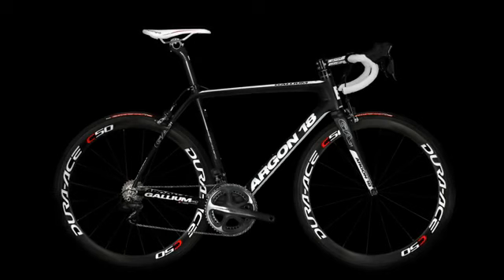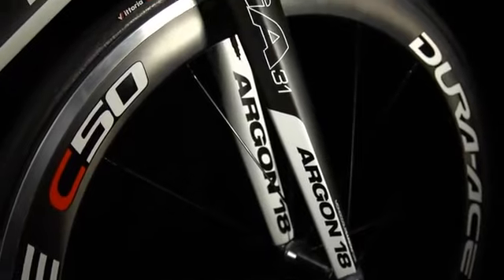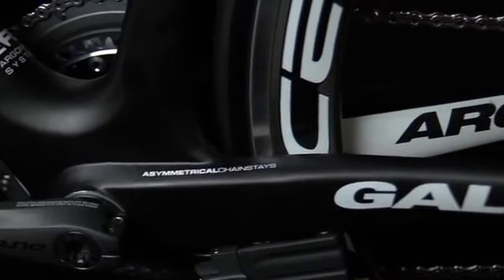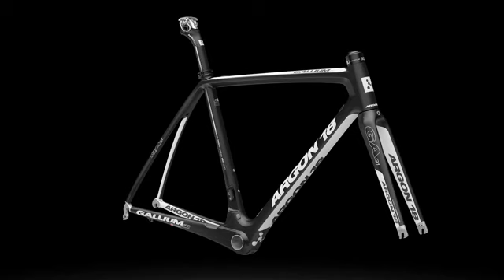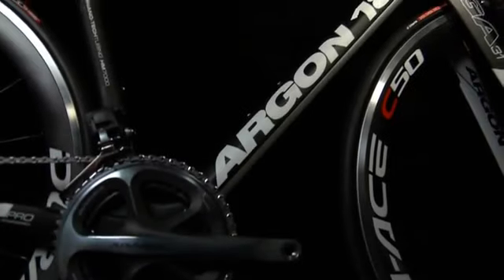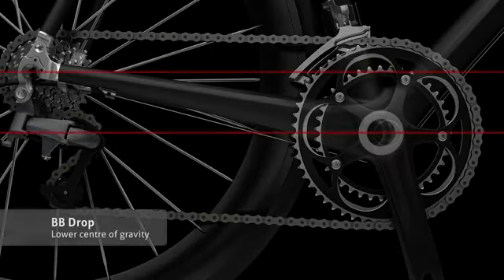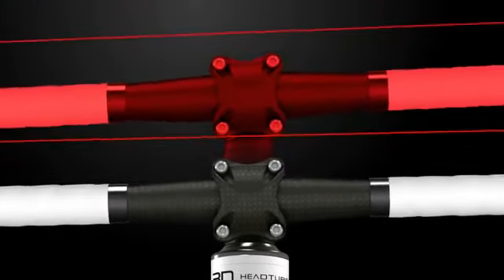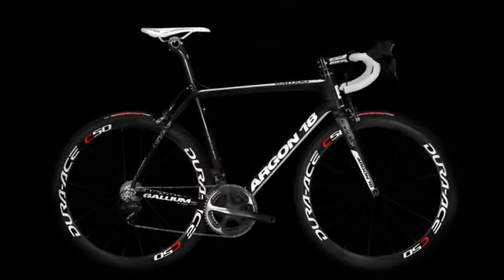Argon 18 Gallium Pro frameset 2012 at twohubs.com